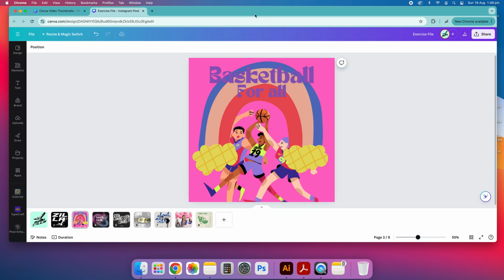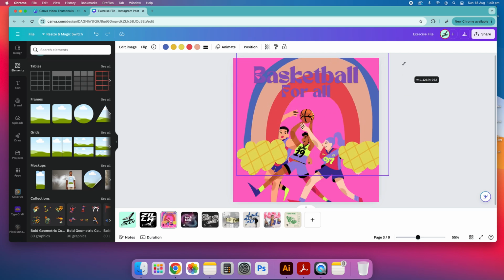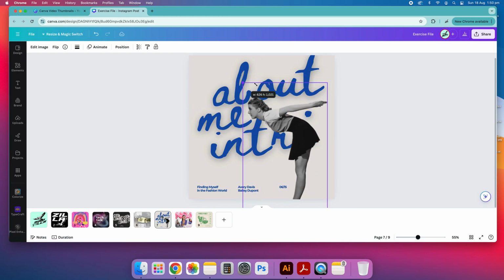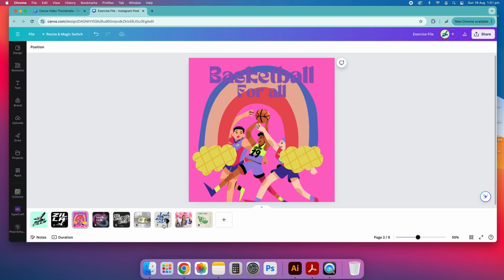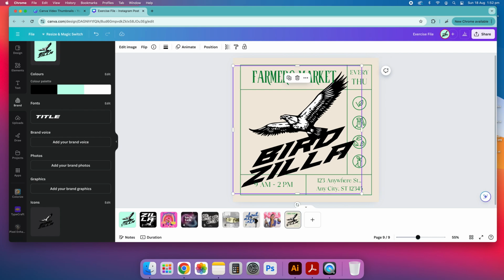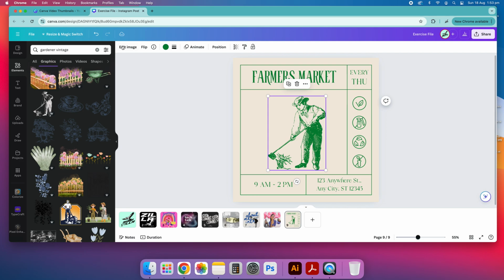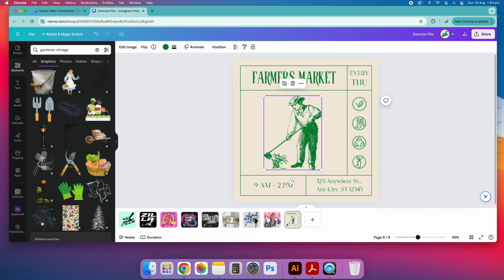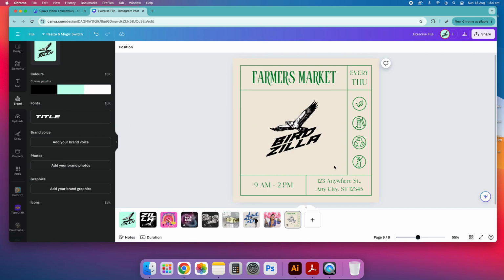Canva - How To Crop An Image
How to crop images on Canva. I also go through what you can and cannot crop incase you get stuck.